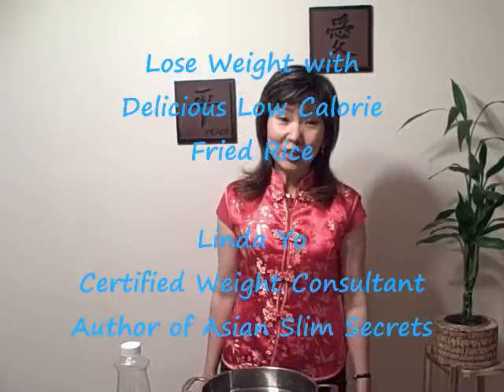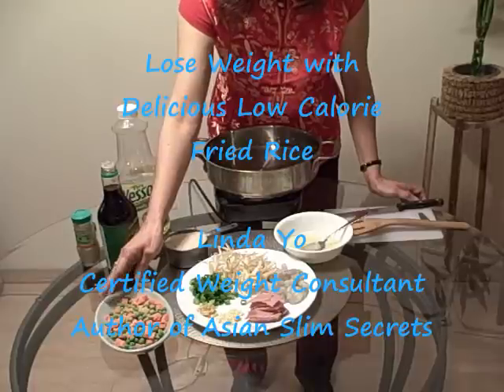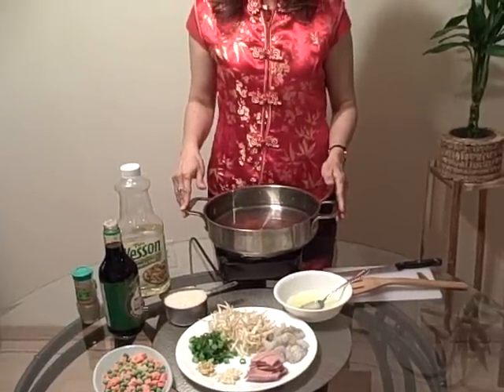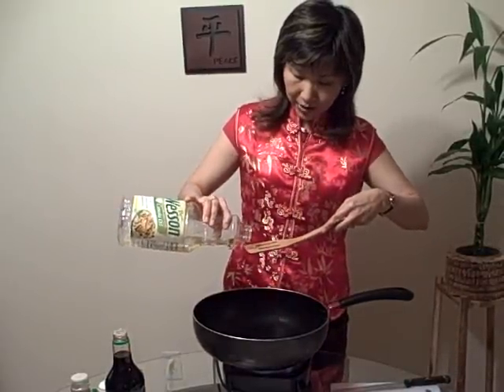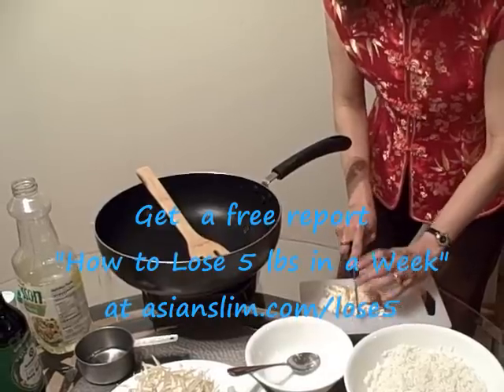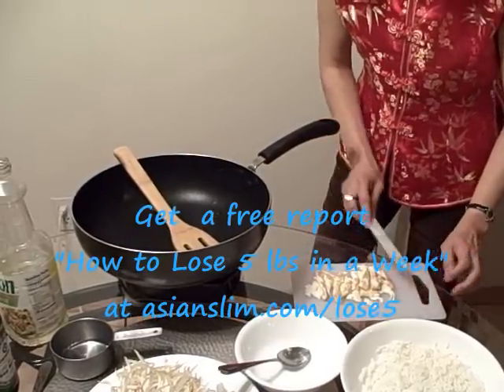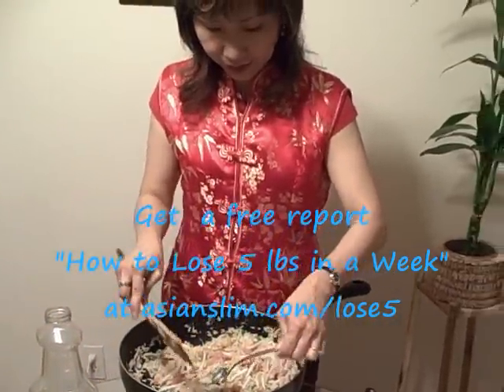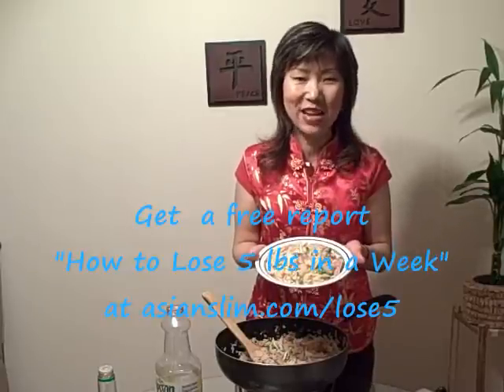Lose Weight with Delicious Low Calorie Fried Rice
You think you can't eat fried rice while you are on a diet? Think again. Try my delicious low calorie fried rice. asianslimsecrets.com